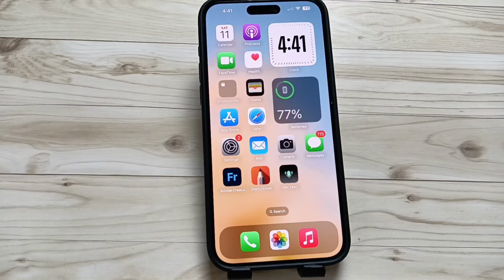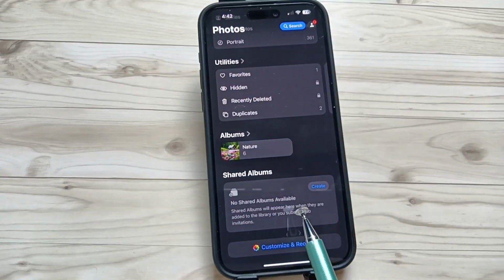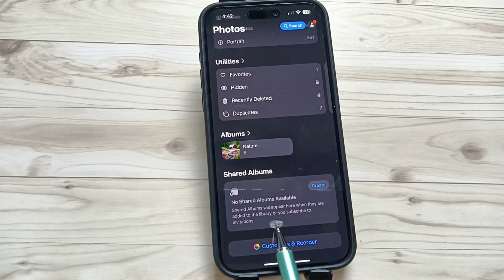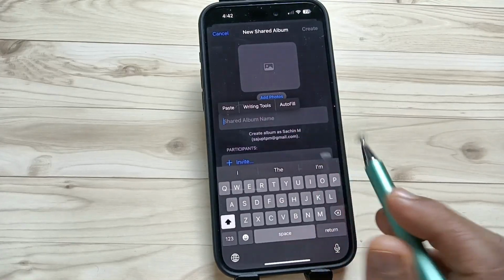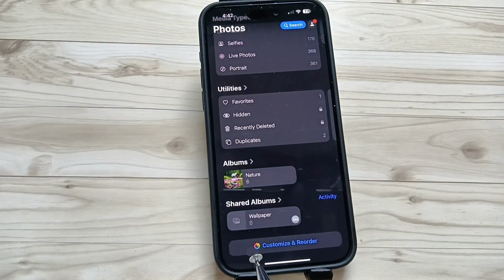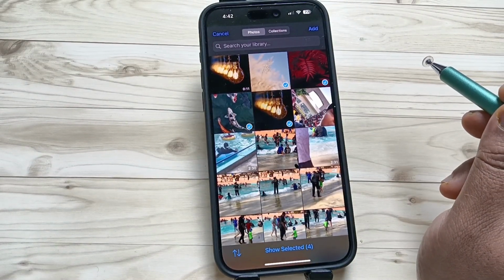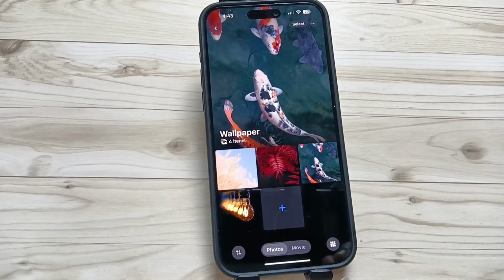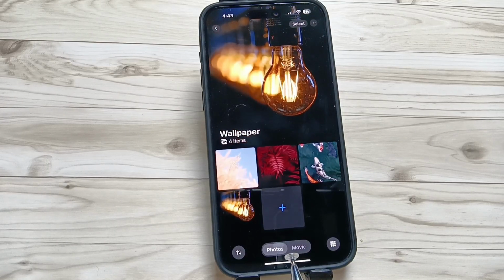iPhone 16 & 16 Pro Max : How to Create a Shared Album on iPhone 16 & iPhone 16 Pro Max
In this video, we’ll guide you on how to create a shared album on your iPhone 16 & iPhone 16 Pro Max. With shared albums, you can easily share photos and videos with friends and family, allowing everyone to contribute and enjoy the memories together. Follow these simple steps to create and manage your shared albums for seamless photo sharing.